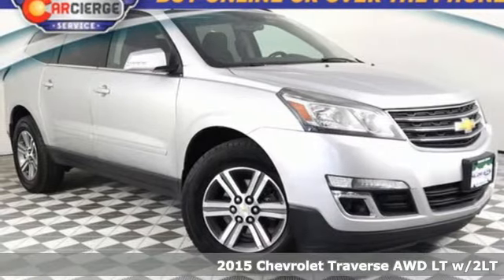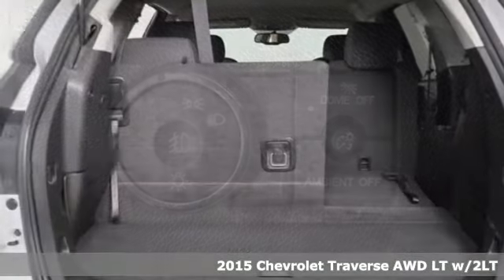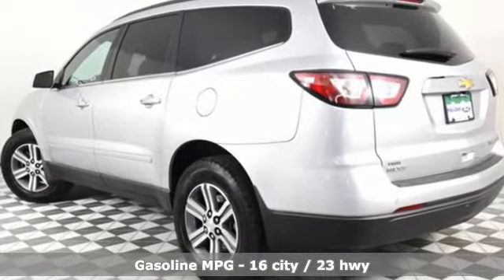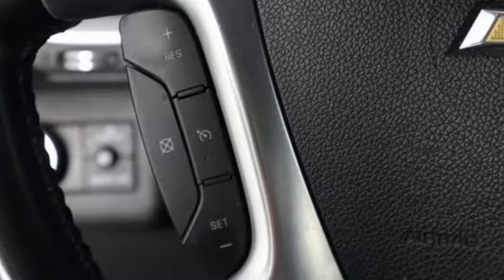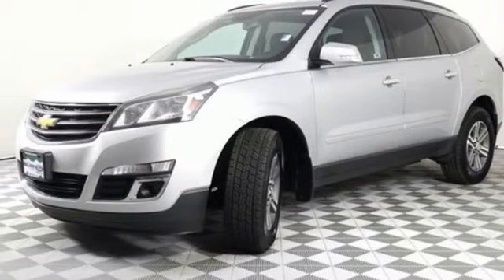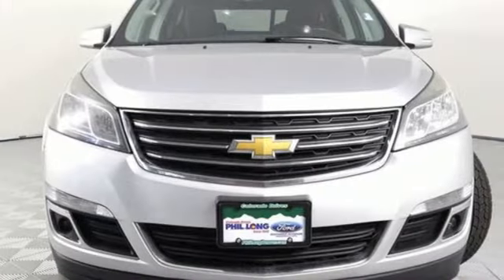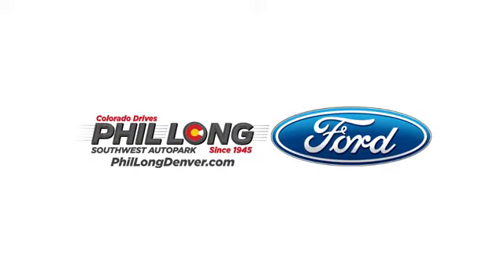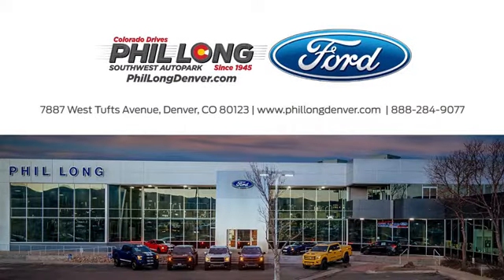2015 Chevrolet Traverse Denver, CO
Year: 2015
Make: Chevrolet
Model: Traverse
Trim: 2lt
Engine: 6 3.6L
Transmission: Automatic
Color: Silver
Interior: Ebony
Mileage: 161929
Stock #: A52702A
VIN: 1GNKVHKD6FJ100672
Very Nice. Third Row Seat, Heated Seats, Rear Air, Power Liftgate, Back-Up Camera, Premium Sound System, Onboard Communications System, AUDIO SYSTEM, CHEVROLET MYLINK, TRANSMISSION, 6-SPEED AUTOMATIC, ENGINE, 3.6L SIDI V6 CLICK ME!KEY FEATURES INCLUDEThird Row Seat, All Wheel Drive, Quad Bucket Seats, Power Liftgate, Rear Air, Heated Driver Seat, Back-Up Camera, Premium Sound System, Onboard Communications System, Aluminum Wheels, Remote Engine Start, Dual Zone A/C, Heated Seats Rear Spoiler, Rear Seat Audio Controls, Remote Trunk Release, Privacy Glass, Keyless Entry.OPTION PACKAGESAUDIO SYSTEM, CHEVROLET MYLINK 6.5 diagonal color touch-screen display, AM/FM/SiriusXM radio with CD player, includes Bluetooth streaming audio for music and select phones; Hands-Free smartphone integration with Pandora and Stitcher; voice-activated technology for radio and phone (STD), TRANSMISSION, 6-SPEED AUTOMATIC (STD), ENGINE, 3.6L SIDI V6 (281 hp [210 kW] @ 6300 rpm, 266 lb-ft of torque @ 3400 rpm [359.1 N-m]) (STD). Chevrolet LT with Silver Ice Metallic exterior and Ebony interior features a V6 Cylinder Engine with 281 HP at 6300 RPM*. Local TradeEXPERTS REPORTEdmunds.com's review says . large crossover SUVs give you the flexibility that few other vehicles provide. And among these modern beasts of burden, the 2015 Chevrolet Traverse stands out as one of the best available, thanks to its expansive interior space, smooth ride and top crash test scores..New Vehicle pricing may not include any upfits or aftermarket items. Please call dealer to verify these costs. Pricing analysis performed on 2/18/2021. Horsepower calculations based on trim engine configuration. Please confirm the accuracy of the included equipment by calling us prior to purchase.Offer is valid through 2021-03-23.

Address:
7887 West Tufts Ave